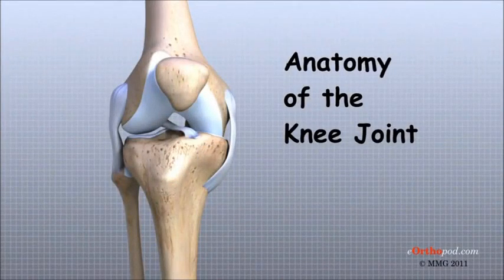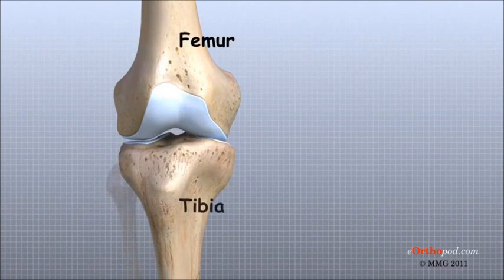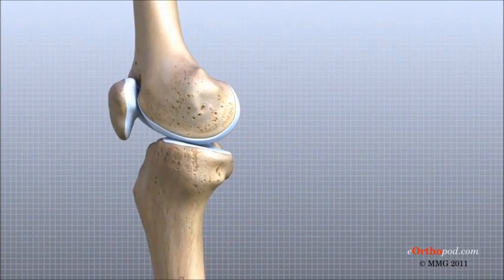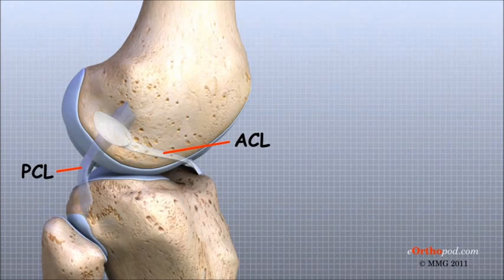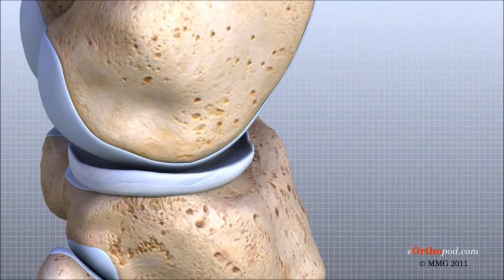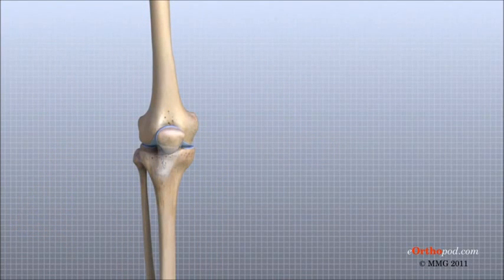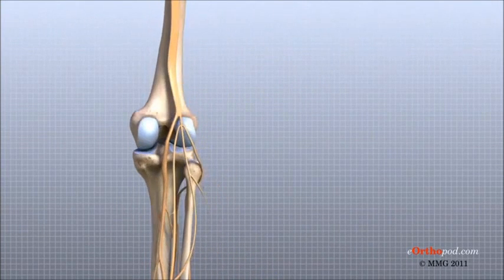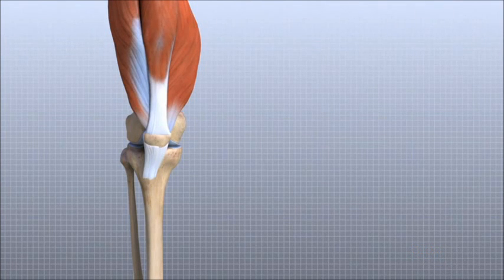Anatomía de la articulación de rodilla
Vídeo detallado de la Anatomía y Biomecánica de la rodilla.